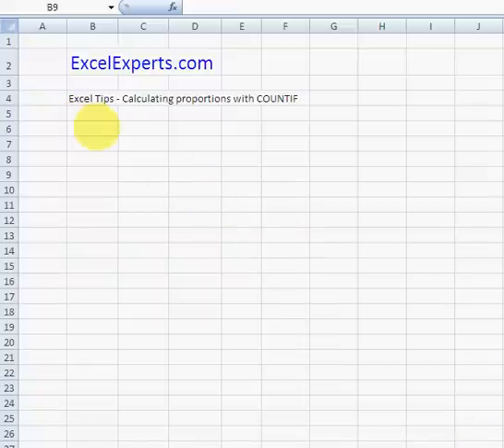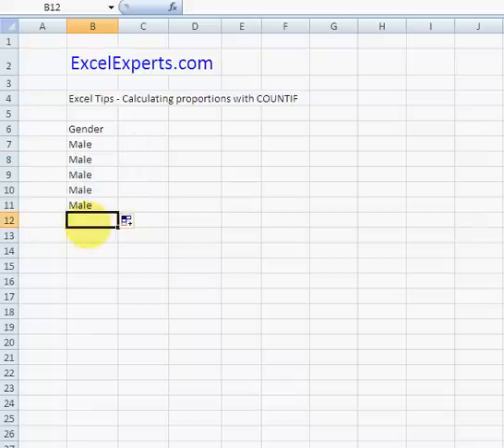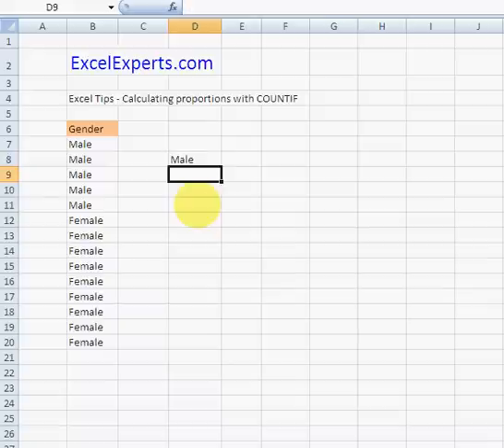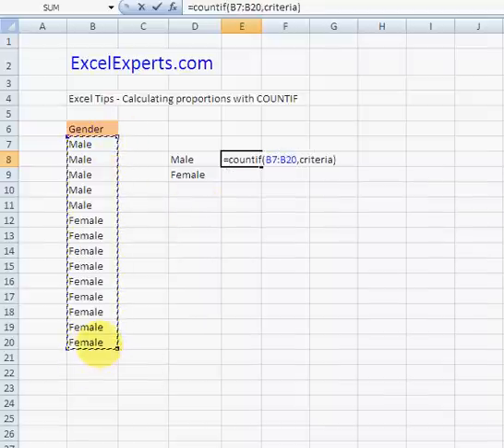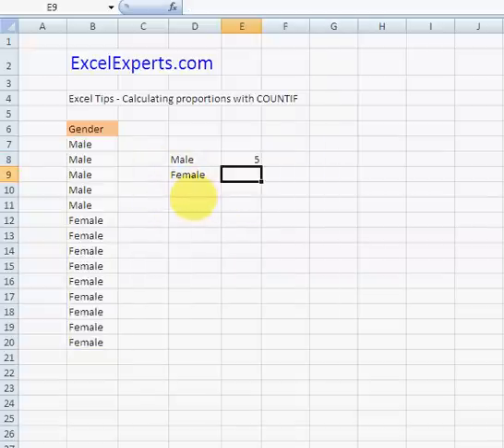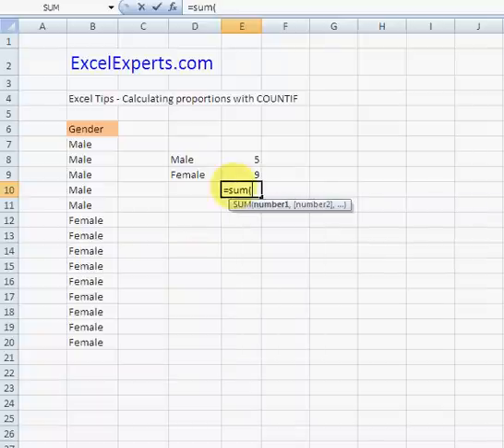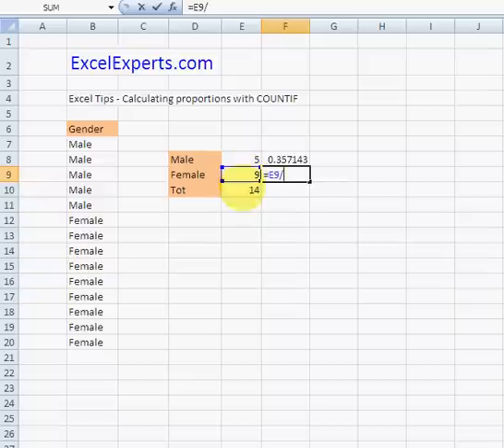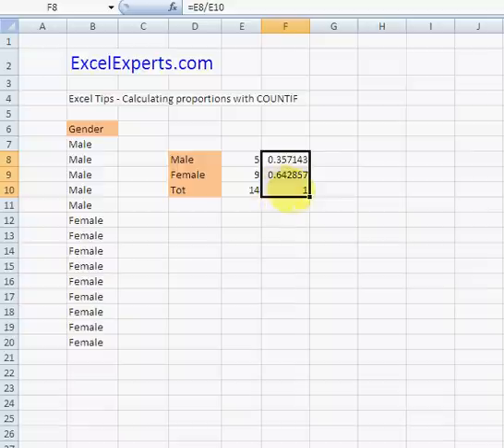ExcelExperts.com - Excel Tips - Calculating proportions with COUNTIF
ExcelExperts.com brings you training video on: Excel Tips -  Calculating proportions with COUNTIF